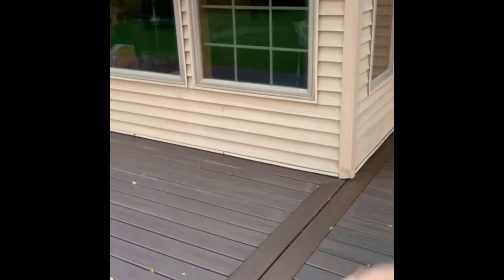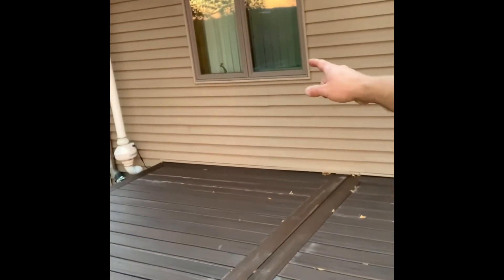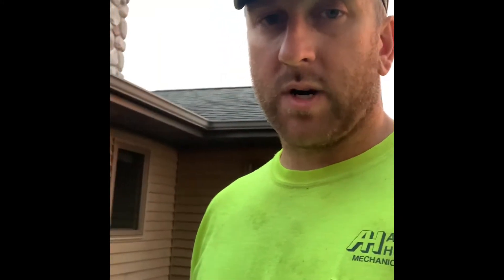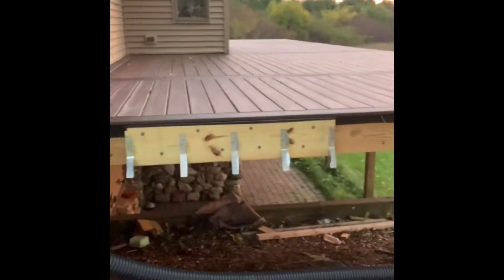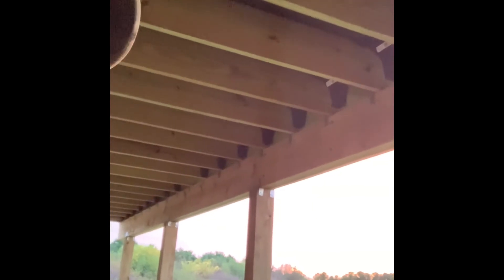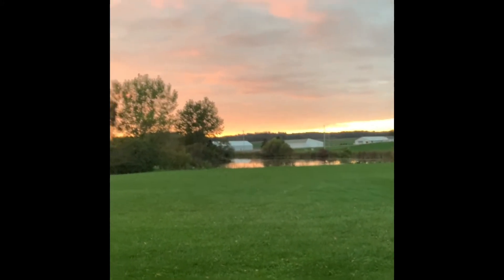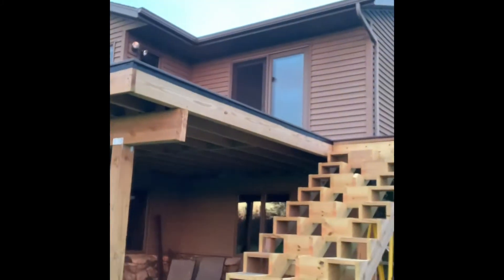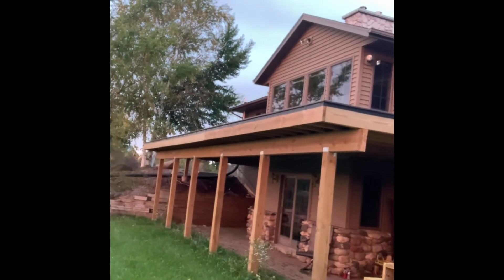Overview of the Trex deck build!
Going through the deck and describing the size and future of the deck build videos.